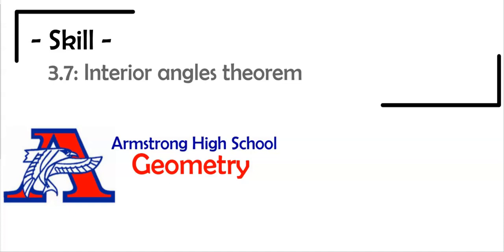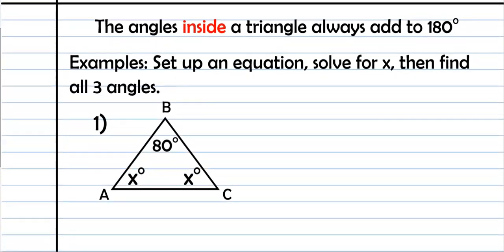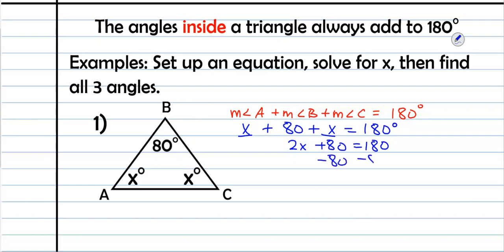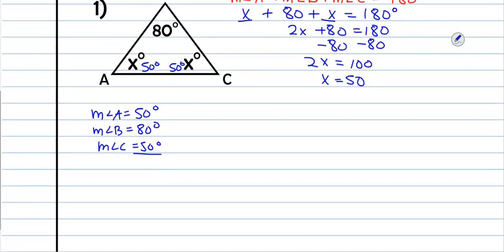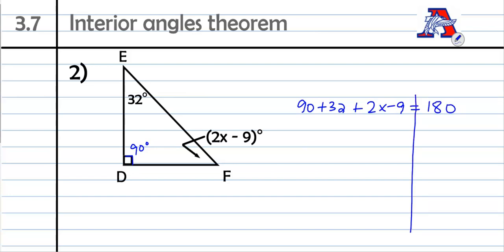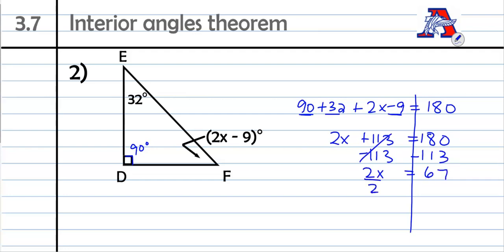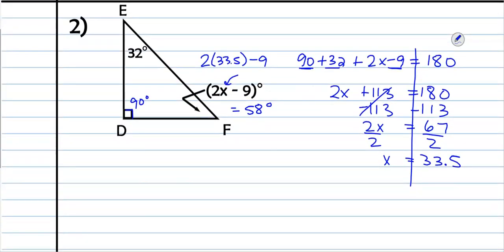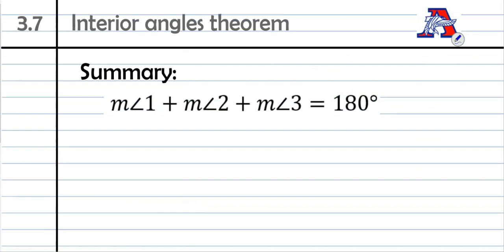3.7 Notes - Interior angles theorem